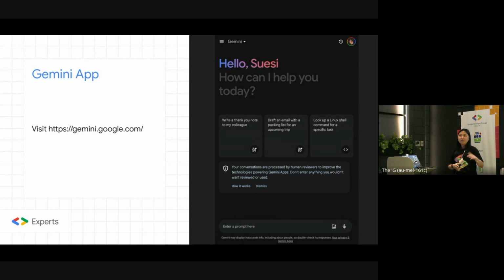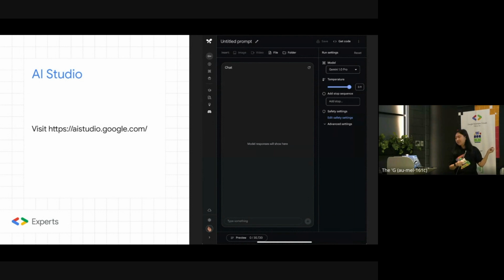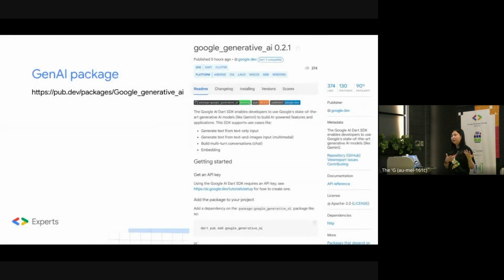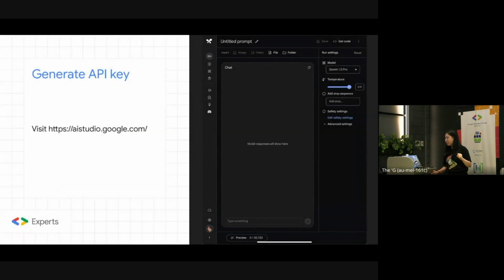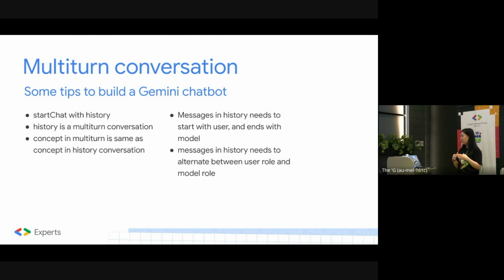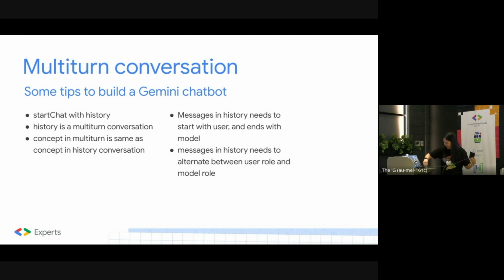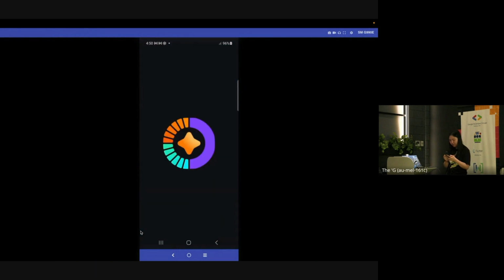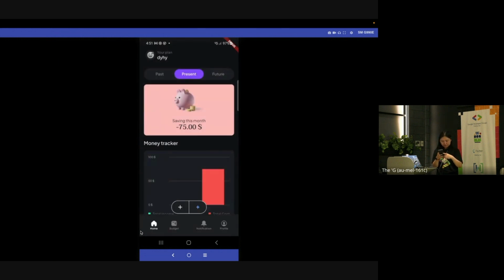Suesi Tran - Introduction to Gemini for Flutter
Introduction to Gemini for Flutter by Suesi Tran (Senior Flutter dev at Tabcorp, Google Developer Expert in Flutter and Dart, Women Techmakers Ambassador)
Recorded at the Melbourne GDG February 2024 Meetup.